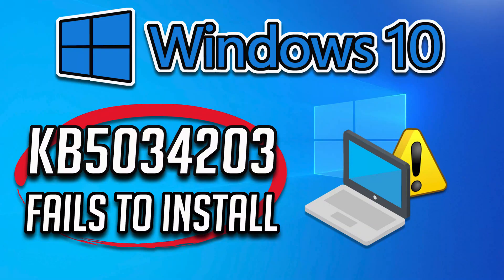FIX KB5034203 Update Not Installing In Windows 10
The windows 10 update KB5034203 addresses an issue that affects some single-function printers. They might install as a scanner. it also addresses an issue that stops you from reconnecting to an existing Remote Desktop session. Instead, you get a new one. so if you are unable to install this update then follow the steps of this video to learn how to fix this issue.

 》 CHAPTERS 《

00:00 Intro
00:24 Solution #1
01:29 Solution #2
03:03 Solution #3
04:42 Solution #4
06:52 Solution #4
10:25 Outro